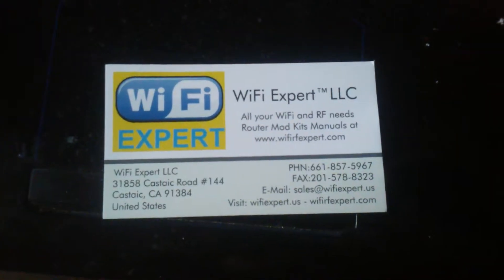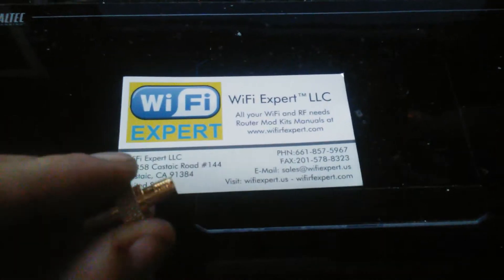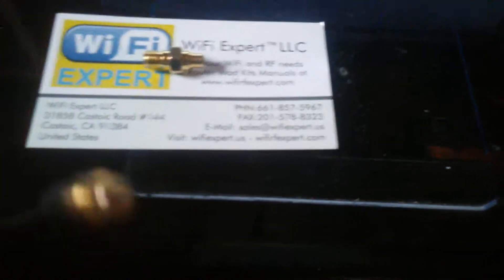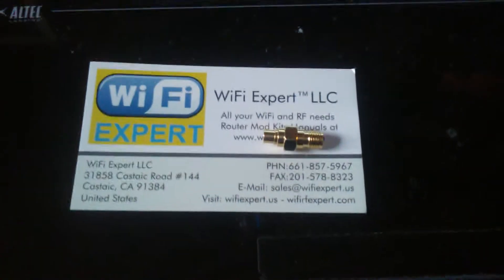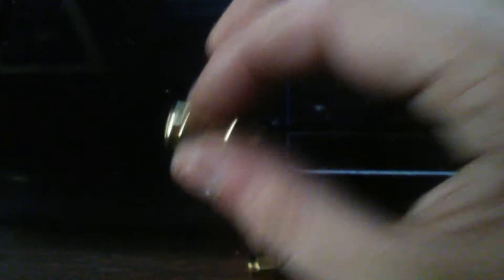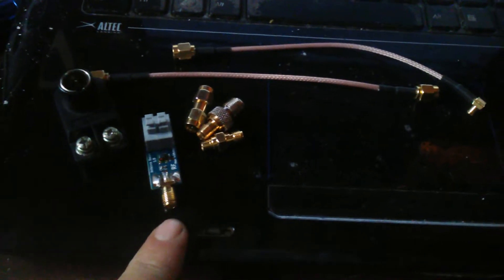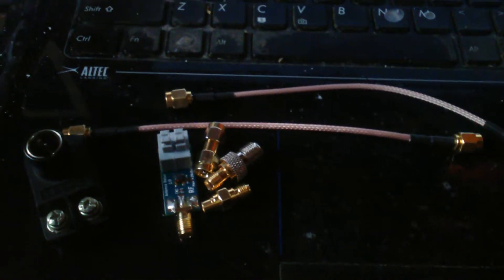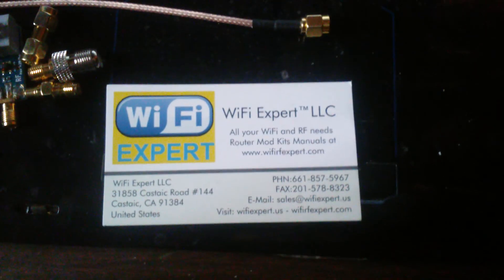New Connectors for RTL-SDR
Before I left for the holidays; I ordered a couple of connectors from a seller on eBay. They had arrived by the time I returned.

A MCX to SMA female allow me to connect the modified whip in to the Ham-It-Up; having decided not to cut and solder on coax. The F-female to SMA-female is for the twin-lead balun, which offers little improvement over the 1:9. It may still come in handy.

I also throw a plug in for the place I got them from. I did this because they seemed to have all the funky/odd connectors/adapters/couplers I could possibly need...more than a lot of places I looked for. They will also make a custom cable for what I thought was a pretty good price. I will probably buy more from them in the future.